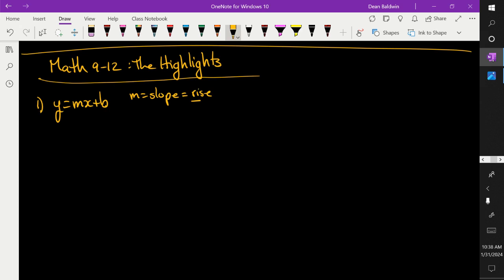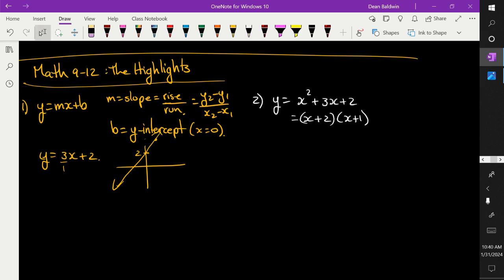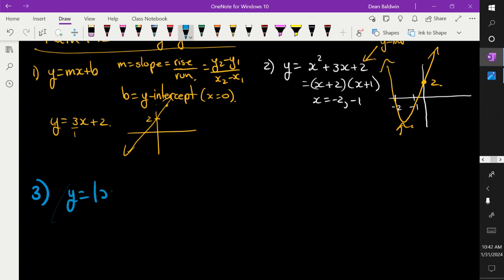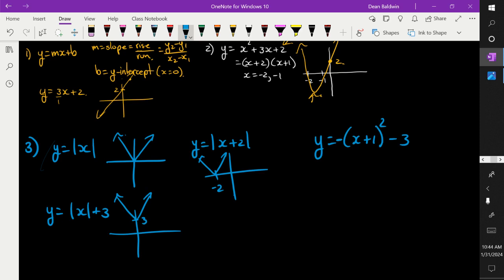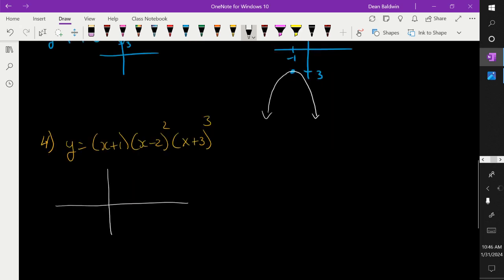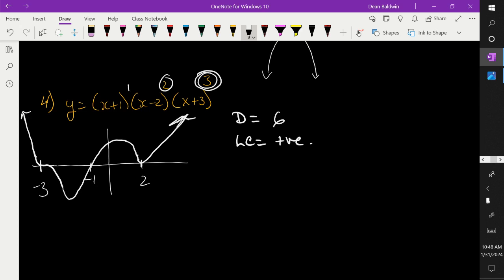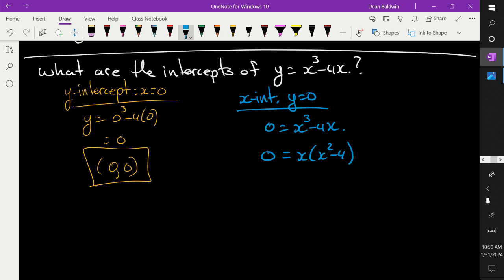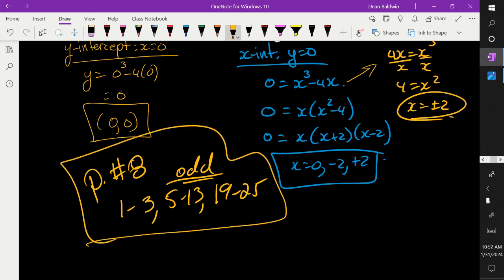Math 9 12 Intercepts and Graphs